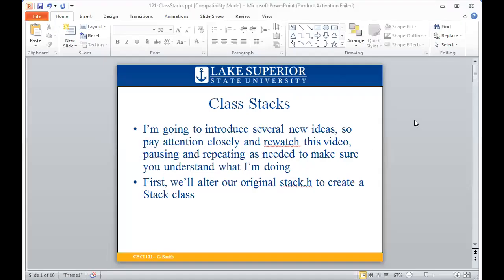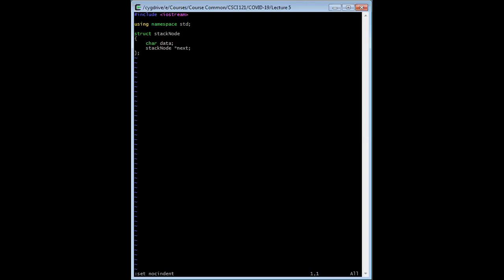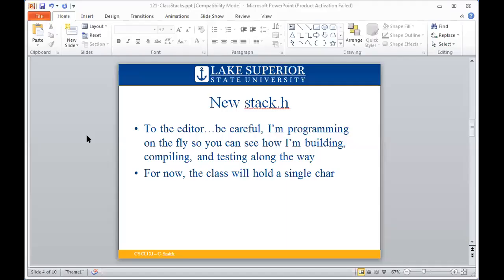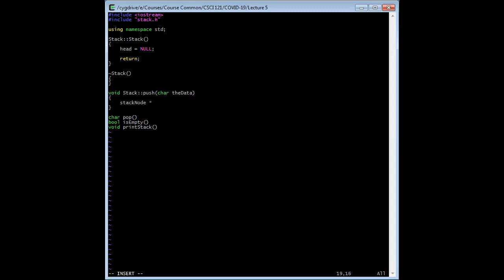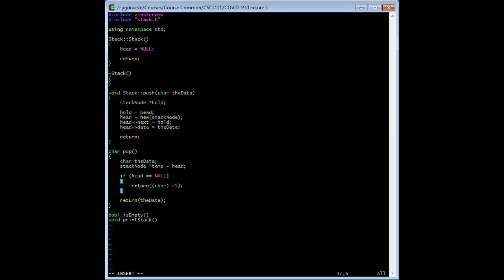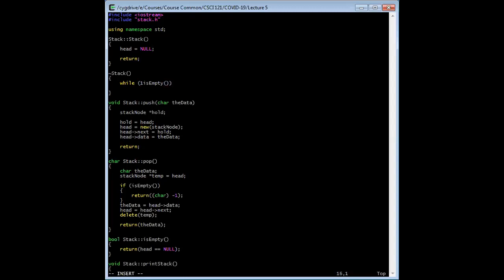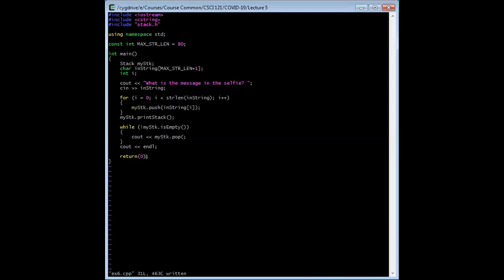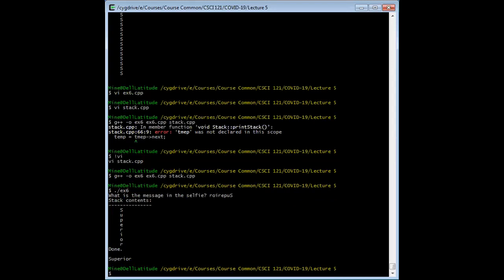Lecture 5 Online